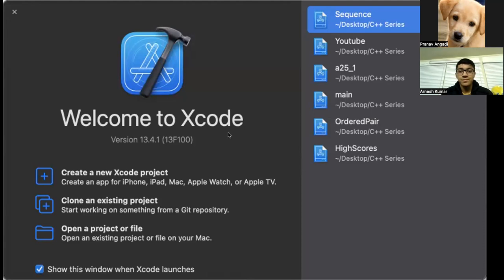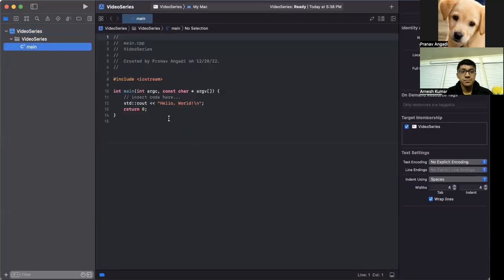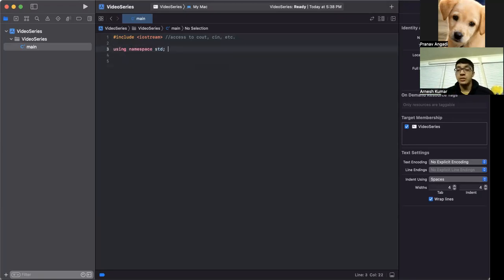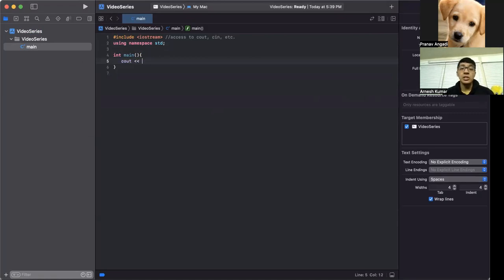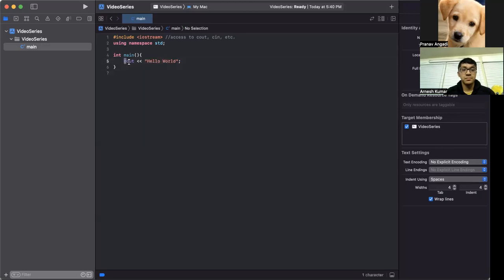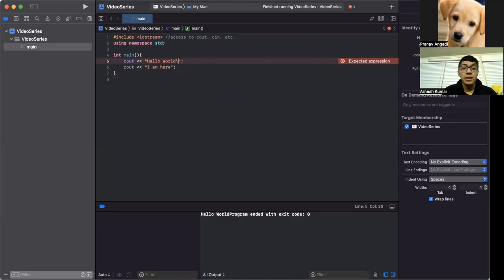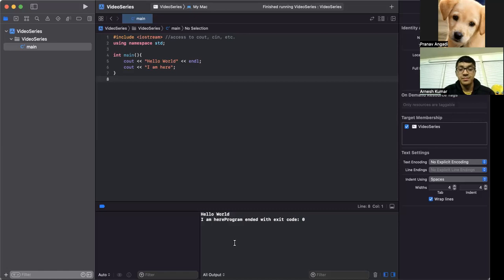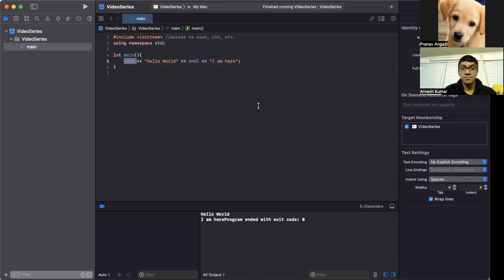Printing in C++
Video by Pranav Angadi and Arnesh Kumar.